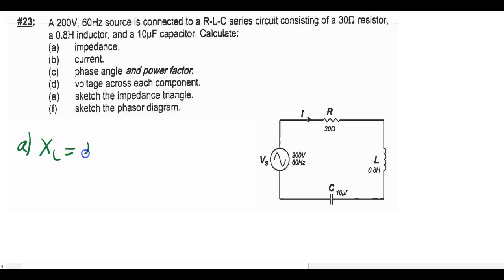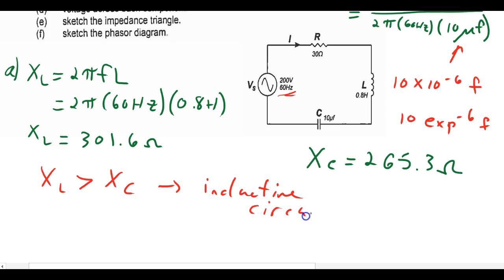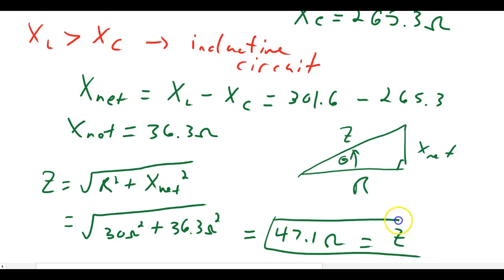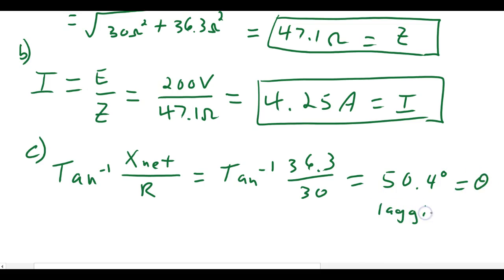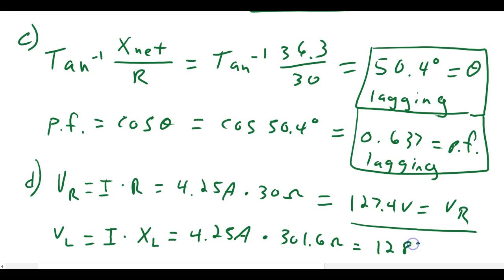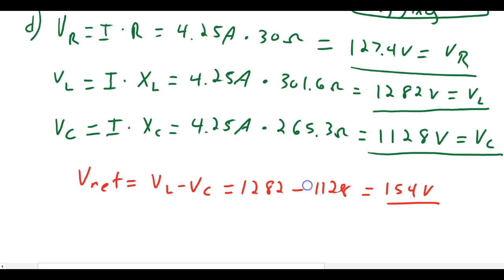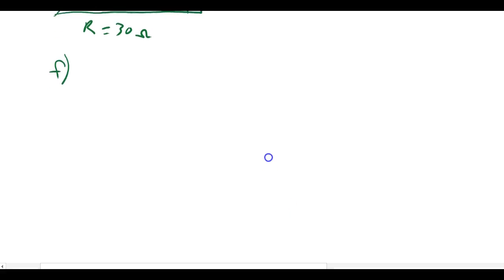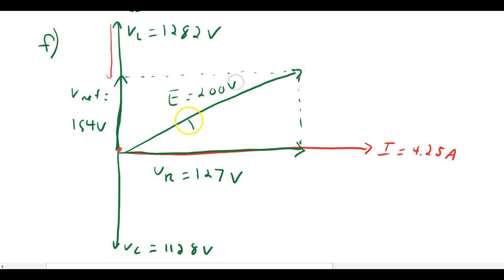SC23 AC Circuit - Series RLC